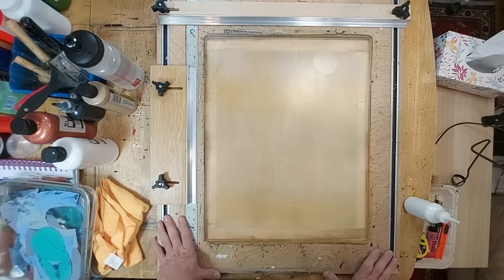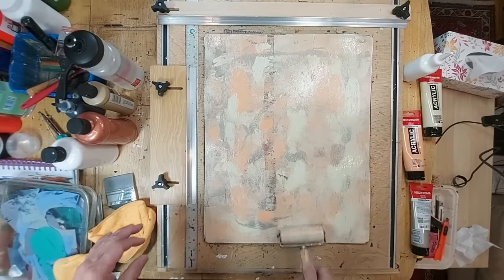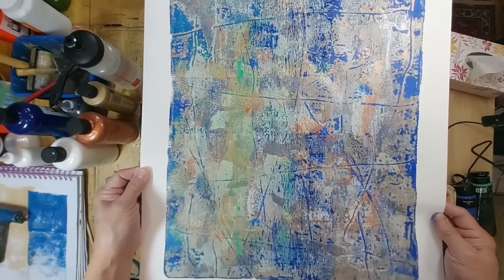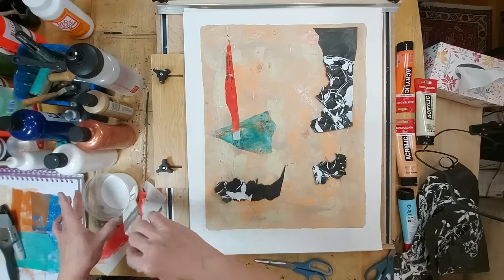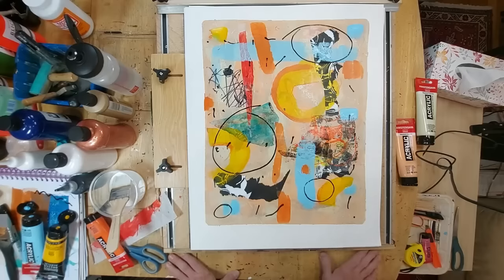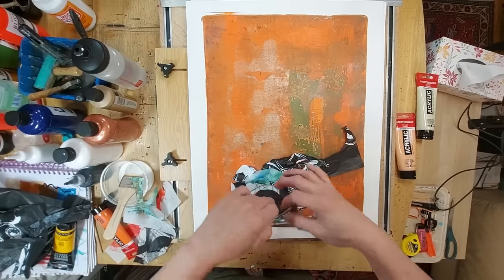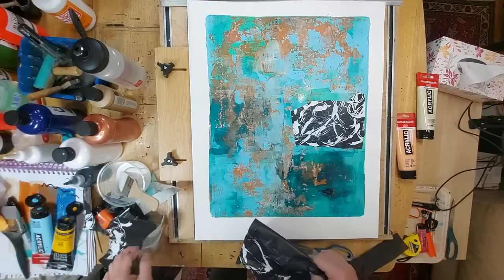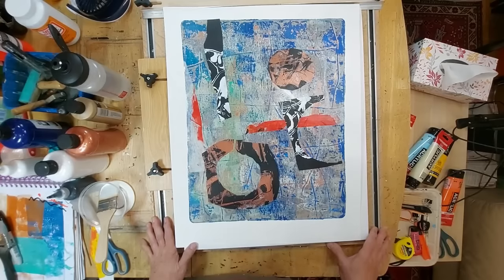making tissue collage material and 4 mixed media prints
dickblick.com, Soho Urban artist Bristol paper, Soho acrylics, Amsterdam acrylics, Blickcrylics